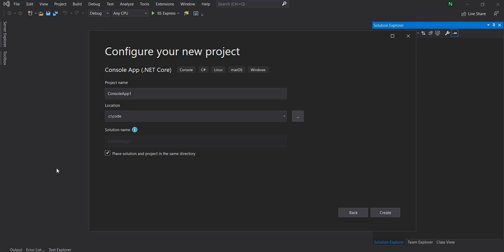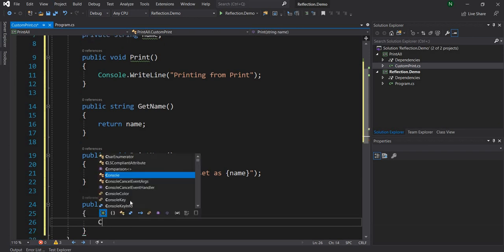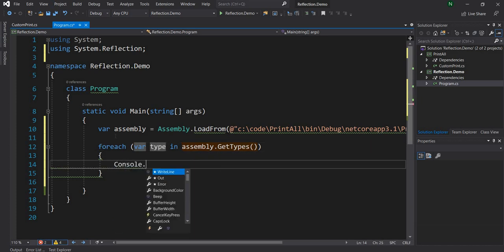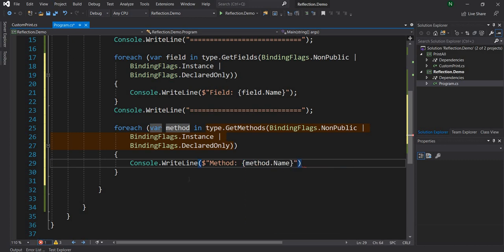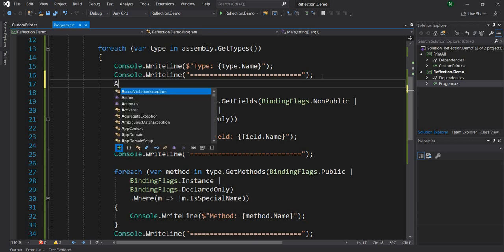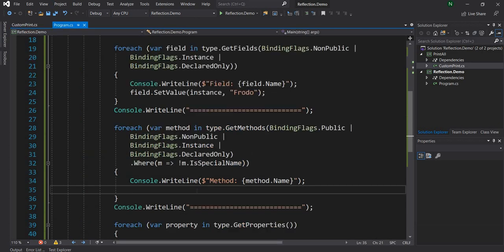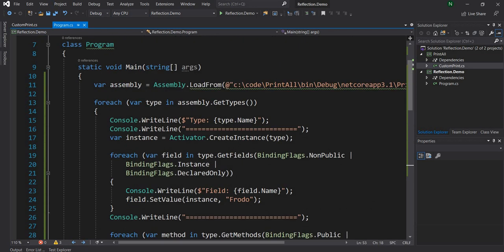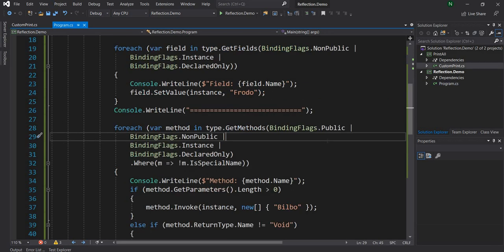Reflection introduction for .NET Core (C#)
Reflection is a feature of .NET which helps reflect an assembly and its types. We can use reflection to dynamically browse through all the types defined inside of an assembly.

Apart from just browsing through the assembly for its types, we can also create an instance of the types inside of the assembly. We use the Activator class for creating an instance from a type.

We can also invoke the methods, set properties, and fields using reflection. One fundamental difference between calling methods using reflection compared to the normal way of creating a class and calling is the method, is that using reflection, we can even call the private methods. We can even access private fields and properties using reflection.

Using reflection, we can call both static and instance members.

In this video, I am going to create an assembly, with a single class. And inside of the class, I will define multiple methods, of different varieties. Starting from a method with parameters, a method without parameter, method returning value, and method without any return. I will also have a static and an instance property.

And finally using reflection, I will create an instance of the type. And then I will first initialize the private field of the class. And finally, call all the methods and properties of the type on the instance.

The source code of the demonstration is available in GitHub